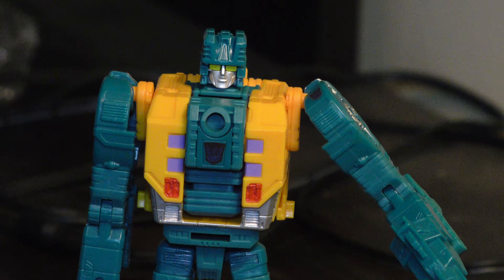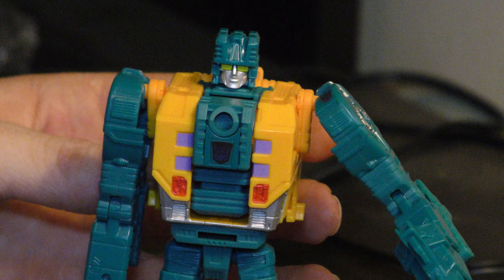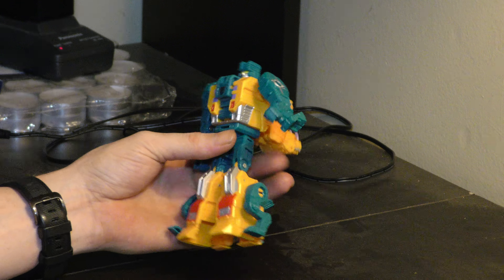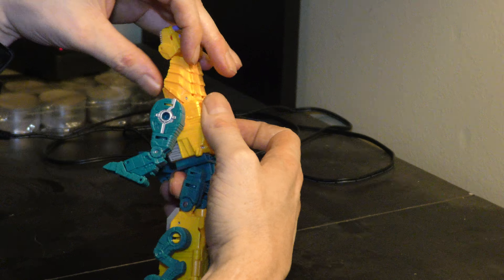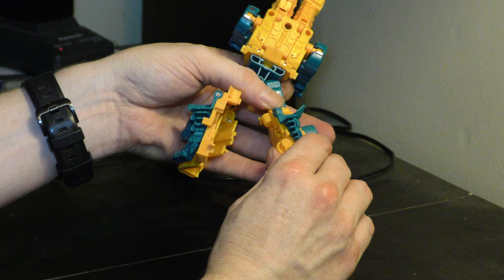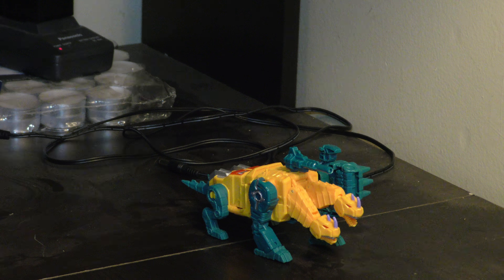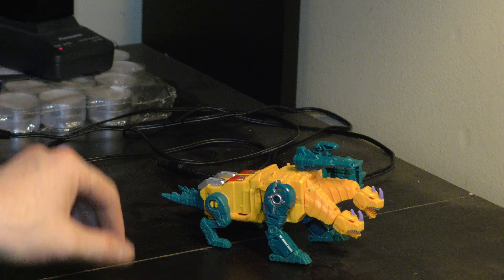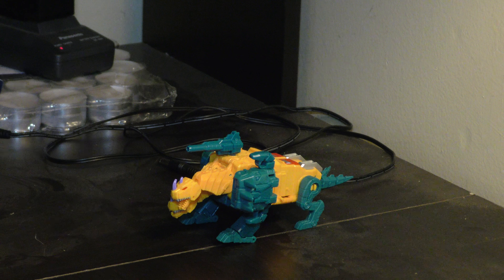Sinnertwin (Power of the Primes, 2018)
Transformation demonstration of the Terrorcon Sinnertwin, from the Power of the Primes line.

Overall, I'm pretty happy with the Terrorcons, overall, and Sinnertwin is no exception.  Those leg clearance issues really confuse me, I don't recall having those problems before recording.